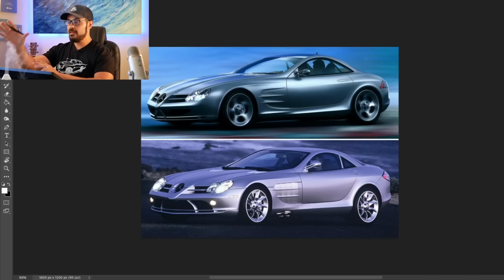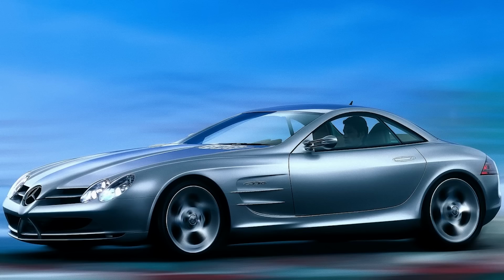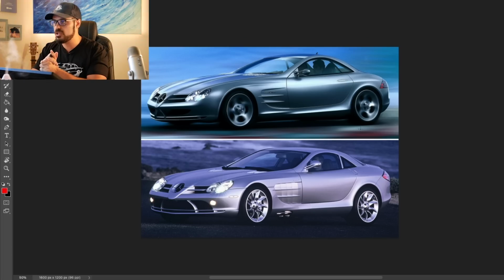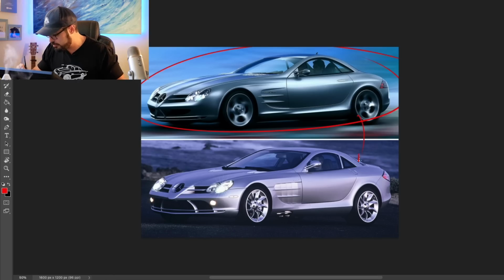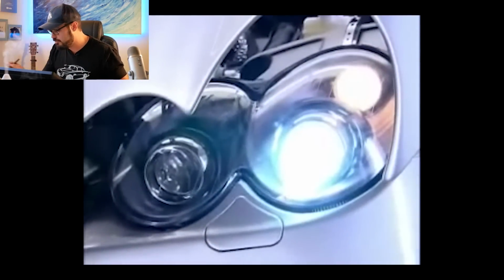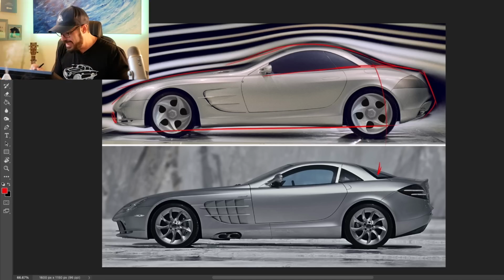Mercedes SLR McLaren redesign - CHALLENGE ACCEPTED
Install Raid for Free ✅ Mobile and PC and get a special starter pack 💥 Available only for the next 30 days 💥

The Mercedes SLR McLaren was sold from 2003 to 2009 as a collaboration between McLaren and Mercedes since Mercedes-Benz owned 40 percent of the McLaren Group at the time.

SLR is an abbreviation for (Sport Light Racing), a homage to the Mercedes-Benz 300 SLR which was a huge inspiration for the design of the new SLR.

It was offered as a coupé, roadster and even a speedster however the speedster was only offered as the very limited Sterling Moss model which also saw a different design in terms of graphics in the front and rear.

75 examples of the speedster were made and offered only to existing SLR owners.

The Mercedes-Benz SLR McLaren was in production for over six years and in April 2008, Mercedes announced it would discontinue the SLR.

The last of the coupés rolled off the production line at the end of 2009 and the roadster version was dropped in early 2010.

Due to the automatic gear box, front mid-engine arrangement, and its driving characteristics, some would classify the SLR McLaren as more of a GT car than a supercar, whose rivals would include cars such as the Aston Martin DBS and the Ferrari 599.

Nevertheless the SLR was powered by a 626hp, 575 lb-ft, supercharged 5.4L V8 which propelled the car from 0-60mph in just 3.4 second and on to a top speed of 208mph.

Whether it’s a GT car or a supercar is up for debate, however it does have the numbers to suit either.

When the Mercedes SLR McLaren was first announced, Mercedes said total production would be limited to 3,500 units but at the end of production only 2,157 cars had been made.